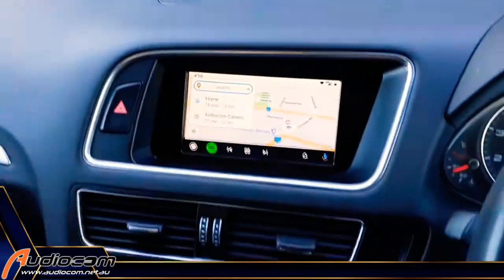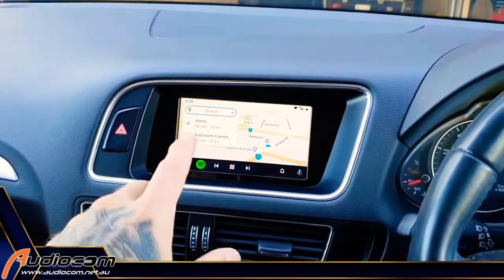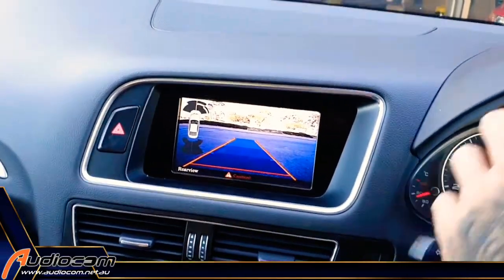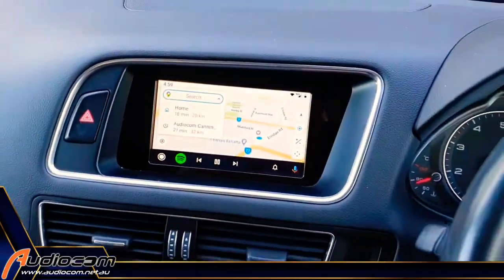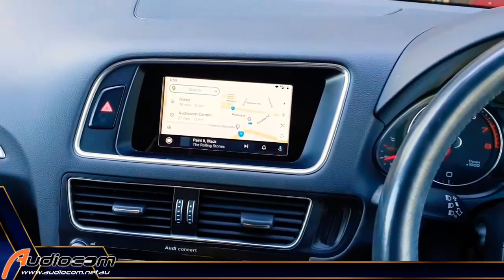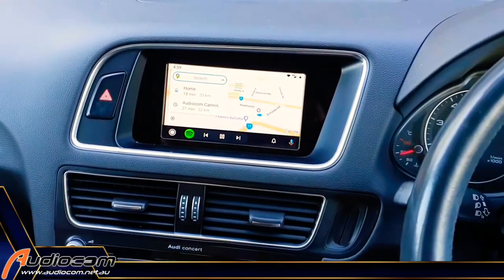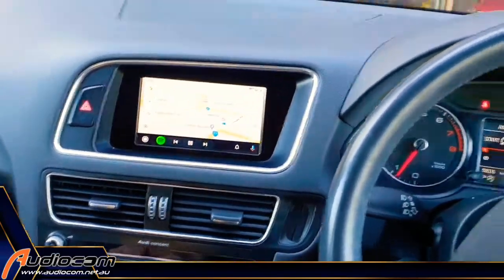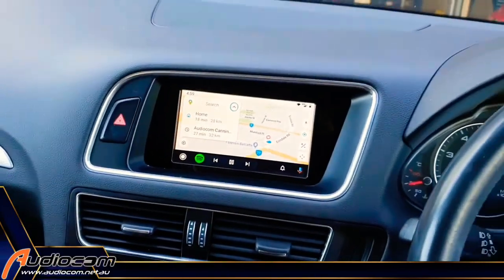Audi A5 Apple Car Play Android Auto upgrade at Audiocom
The Audi A5 wireless Apple Car Play Android Auto upgrade is available as an installed package at Audiocom stores in WA or as a DIY pack